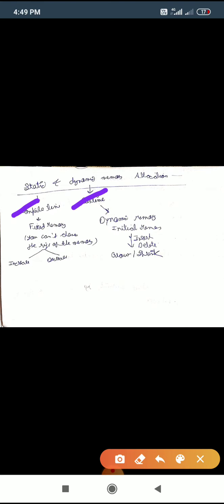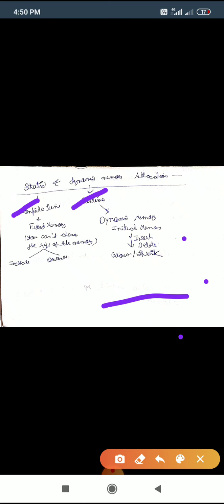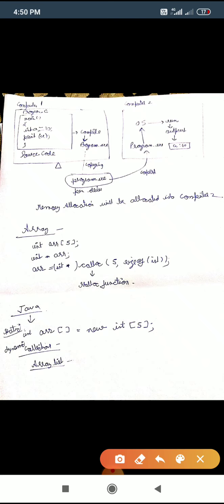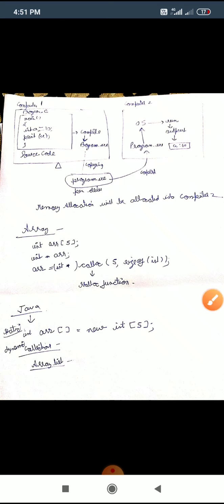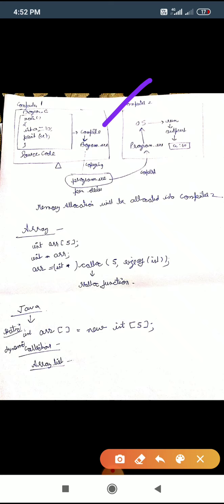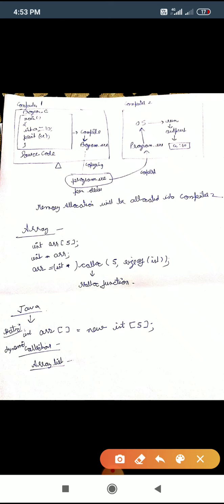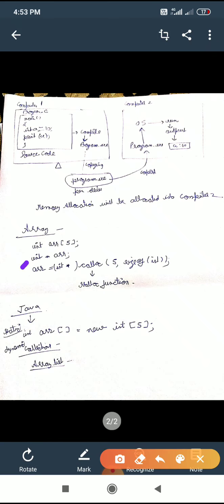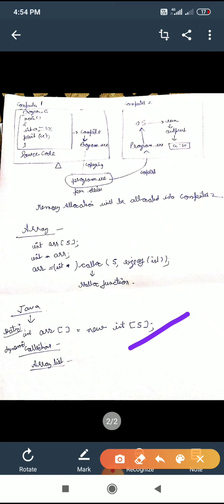Pointers to an Array